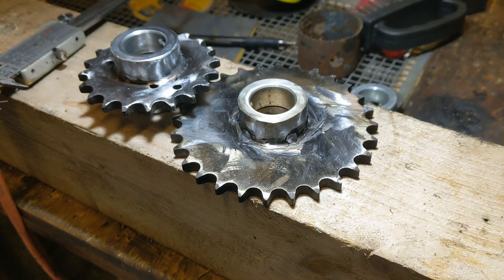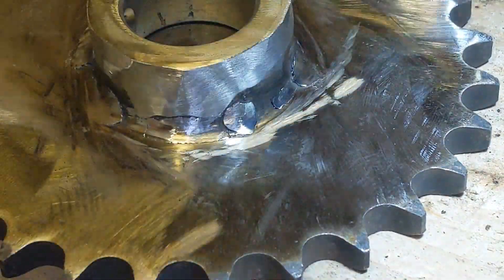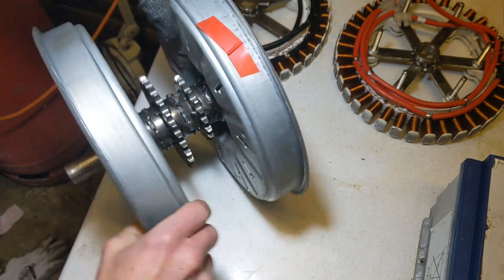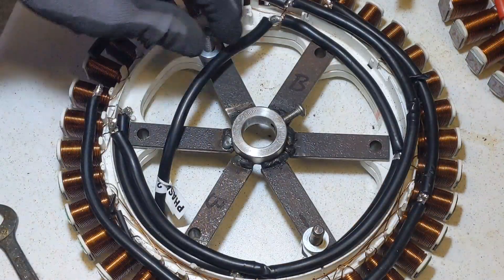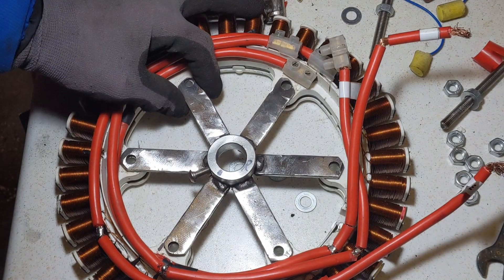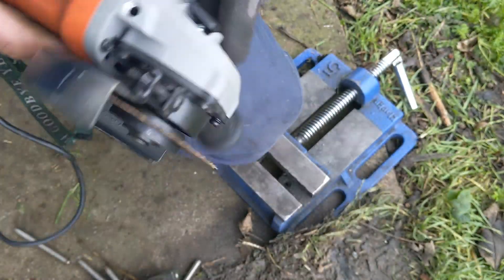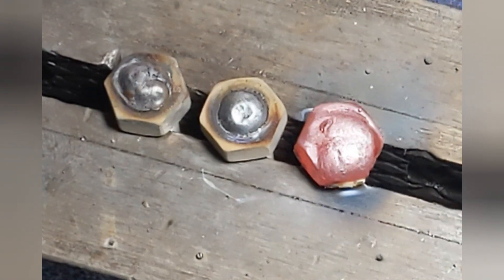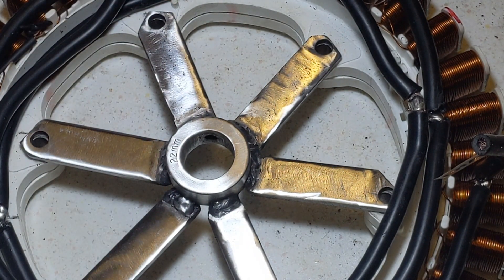Dual Smartdrive wind turbine project MORE WORK !! 13th December 2020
DOING SOME MORE WORK ON THE GENERATOR.

0:00 PHOTOS
0:30 TALKING ABOUT THE SPROCKETS.
2:05 TALKING ABOUT THE GENERATOR.
2:42 REMOVING THE STATORS
3:42 RE-ALIGNING THE GENERATOR SHAFT
4:20 REMOVING THE STATOR BRACKETS
5:35 GRINDING THE STATOR BRACKETS.
7:31 CHOPPING THE BOLTS TO SIZE
8:20 WELDING THE BOLTS
10:15 PUTTING ALL BACK TOGETHER.

I am still well short on the tools I need but getting there
slowly and doing what I can do for now.

Waiting on a new welder which should be here MONDAY !!
this will allow me to start work on the frame and should
progress very quickly.

I had to do some work on the stator brackets
before I can think about mountingthe generator
in a frame that will sit underneath the driveshaft.

ANOTHER VIDEO TOMORROW WITH MORE PROGRESS!

Description will be updated shortly.

EVERYTHING IS EXPLAINED IN THE VIDEO.

Other parts of this wind turbine project are listed below.

SMARTDRIVE STATOR RE WIRING PART 1 -  4X3C CONFIGURATION

SMARTDRIVE STATOR WIND TURBINE MOUNTING BRACKET NUMBER 2

SMARTDRIVE STATOR WIND TURBINE MOUNTING BRACKET NUMBER 1

OVERALL DESIGN PLANS AND DRAWINGS